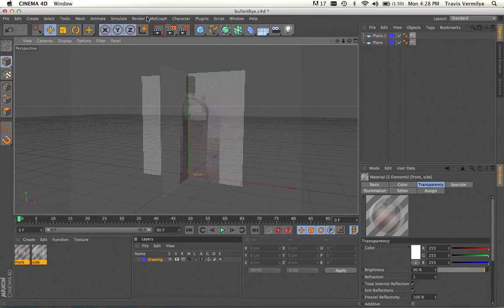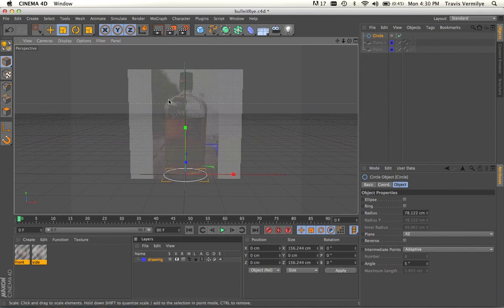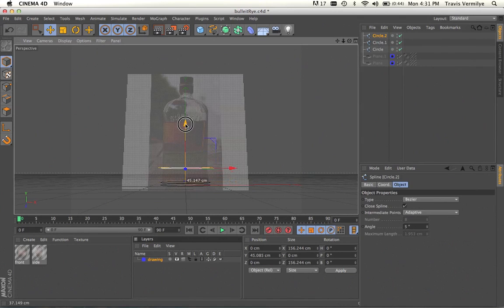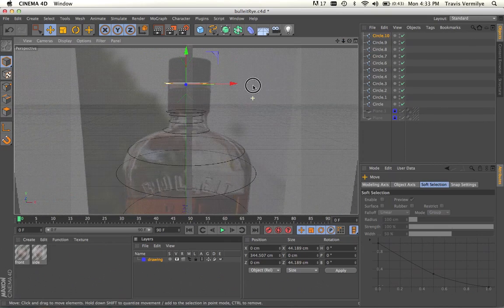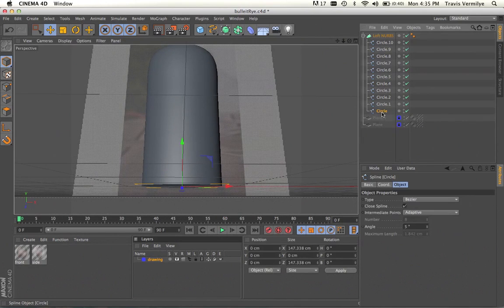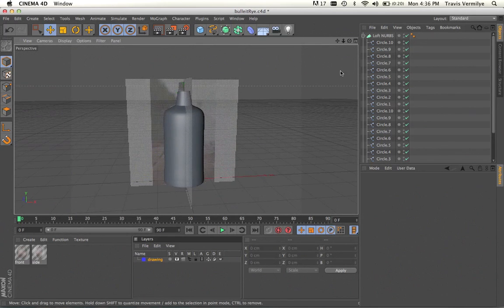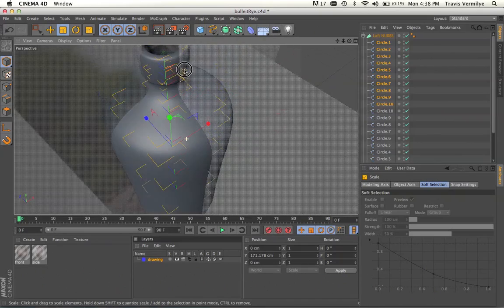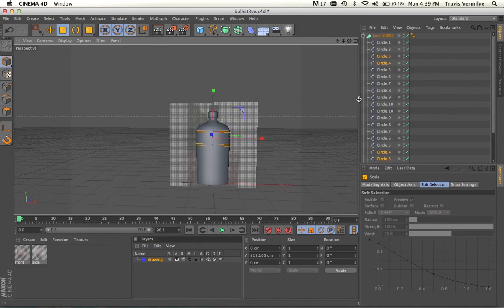LoftN-Trimed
Cinema 4D, Loft Nurbs modeling